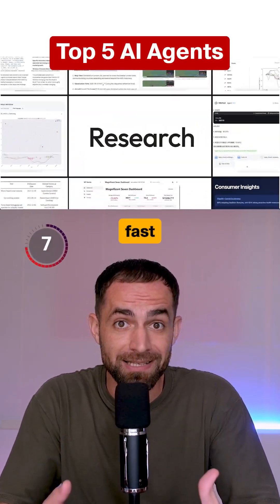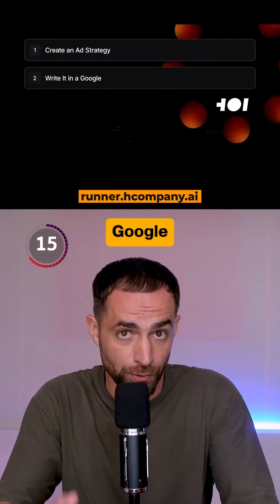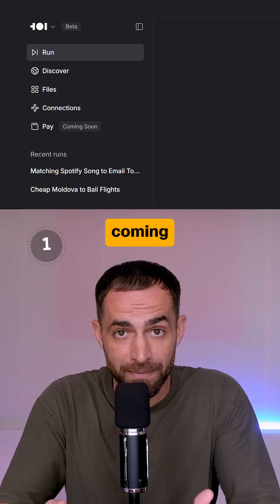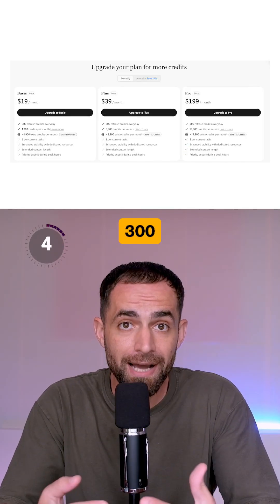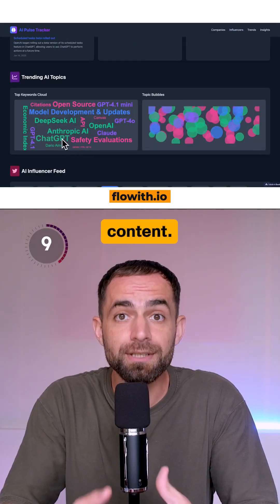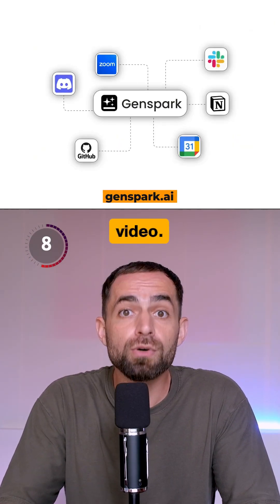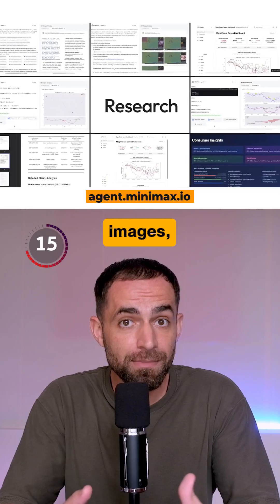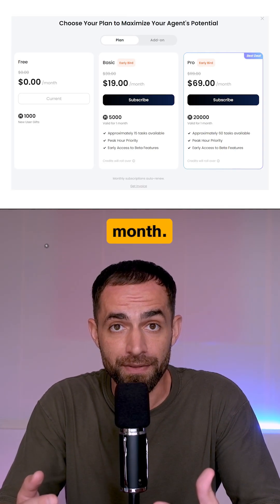Top 5 AI Agents